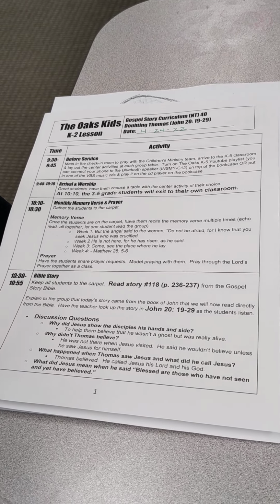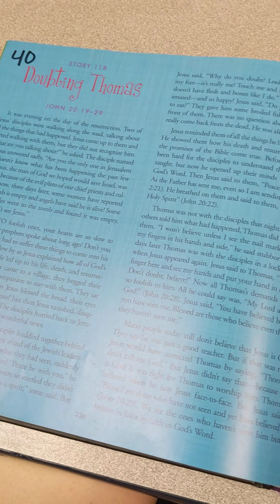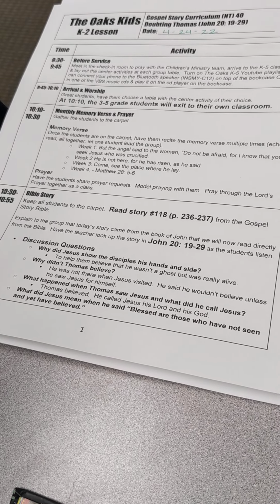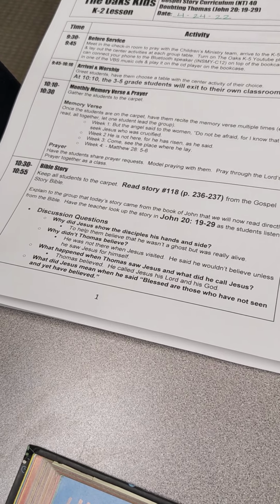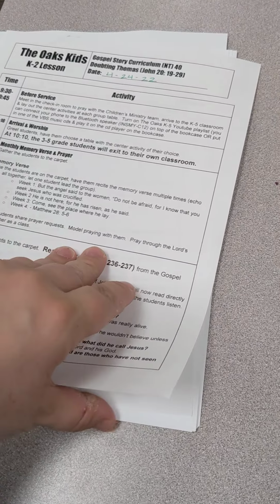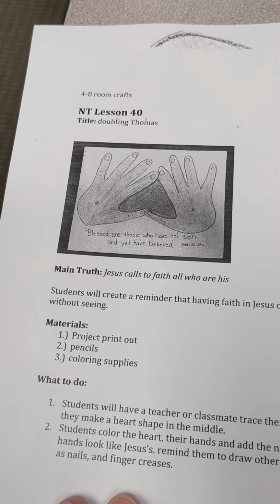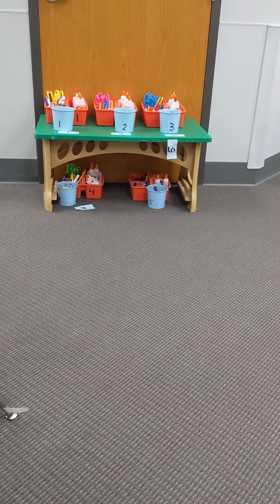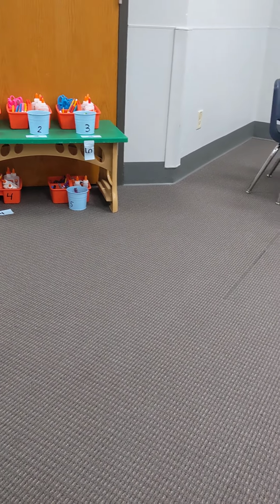Lesson description for Sunday, April 24th, 2022